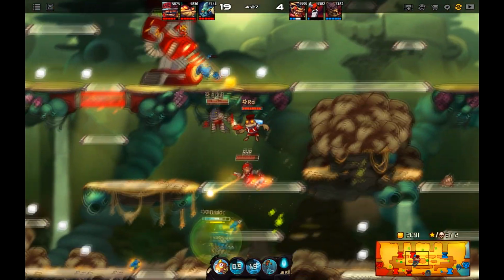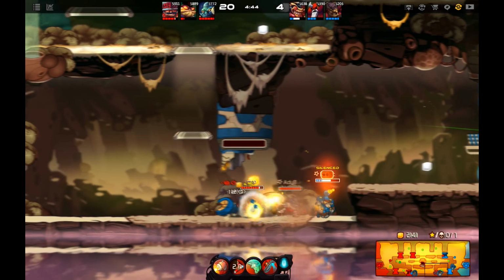White Hawk Down: Rise of the Beta | Awesomenauts | Beta v.3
All footage captured was done using the in-replay video encoder. Thanks Ronimo!